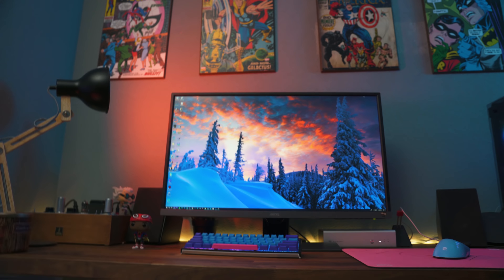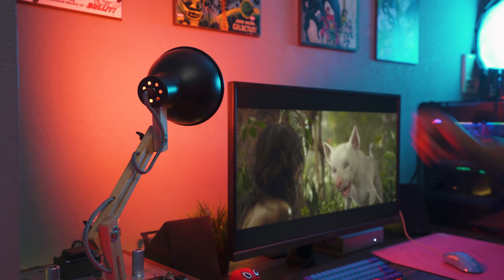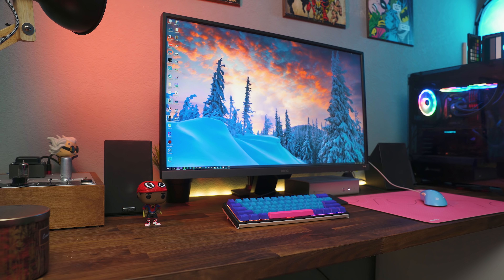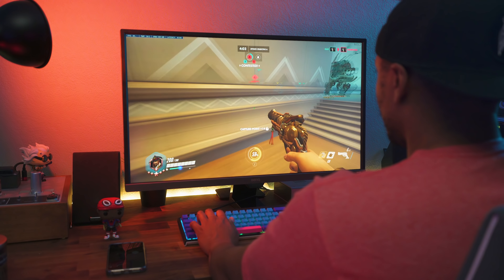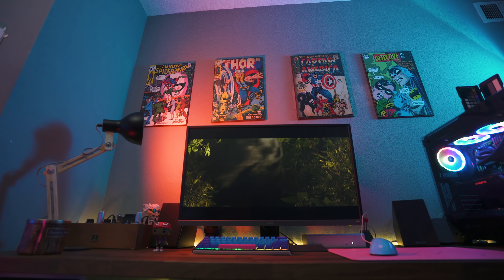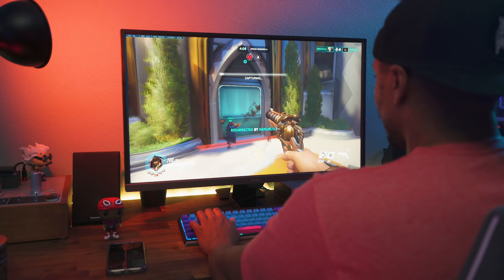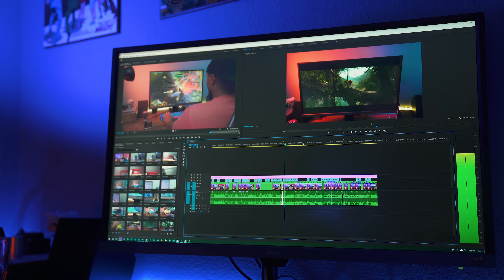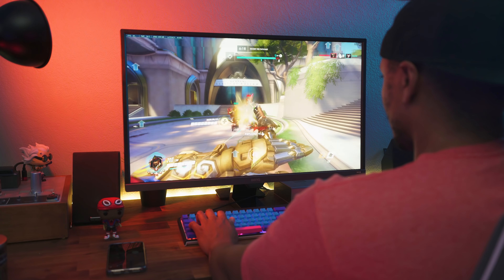MY NEW 32" 4K HDR GAMING MONITOR!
Benq EW3270U Review!

I never knew what I was missing until I got this 32" 4k HDR Gaming monitor. It's pretty affordable for all of the features you get along with the monitor.